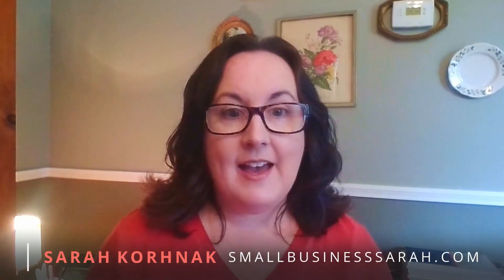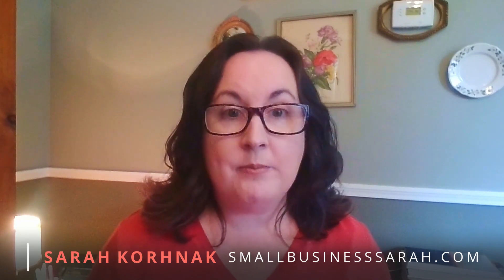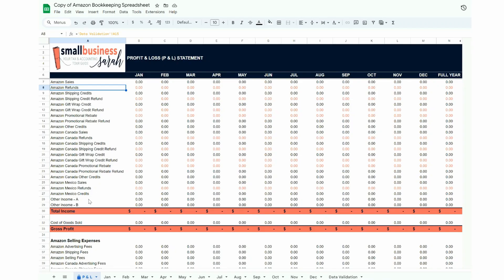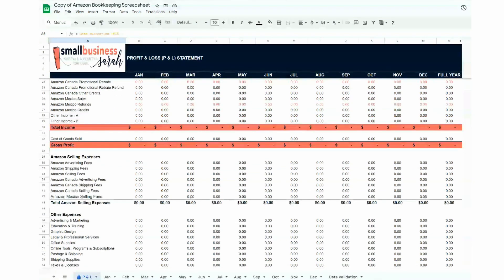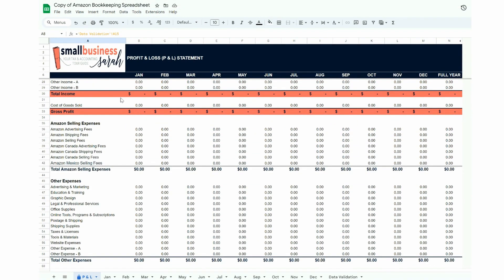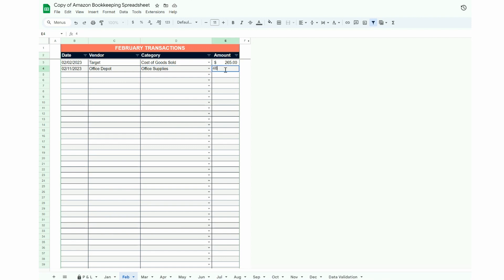Bookkeeping Option for Amazon Sellers, Easy to Use Spreadsheet, Fast, Accurate, Ready for Taxes!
It's easy to get started selling on Amazon, but don't forget about your bookkeeping! For the brand new business owner looking for an easy but accurate way to handle your Amazon bookkeeping, I have the perfect spreadsheet for you. Don't neglect your bookkeeping. You will need your numbers come tax time and you also need to know if your business is profitable or not. This spreadsheet does Amazon bookkeeping on the Cash basis of accounting, making it fast and accurate!

When you are ready to upgrade to QuickBooks Online for your bookkeeping, watch this tutorial video

Open a separate business checking account as soon as you can.

00:00   Bookkeeping Spreadsheet for Amazon Sellers
0:30    Amazon is great for people starting a side hustle
1:00    I usually recommend QuickBooks Online
1:50    Introducing the Amazon Bookkeeping Spreadsheet
2:20    Always a good idea to have a separate business checking and credit card account
3:00    Works great when you have a small volume of other expenses
4:45    Why you need to worry about your bookkeeping